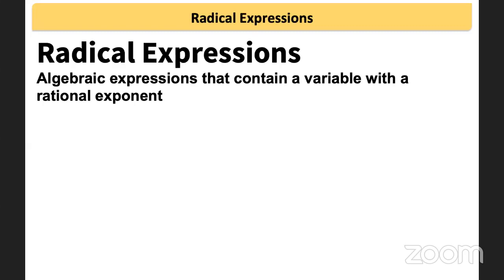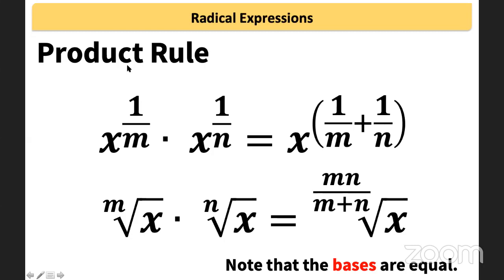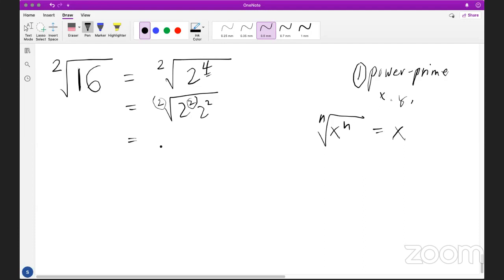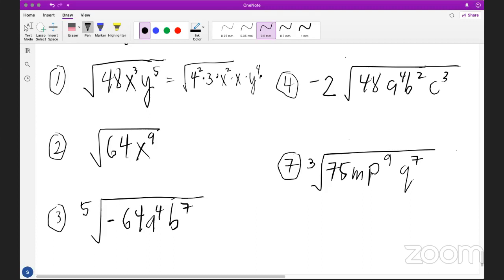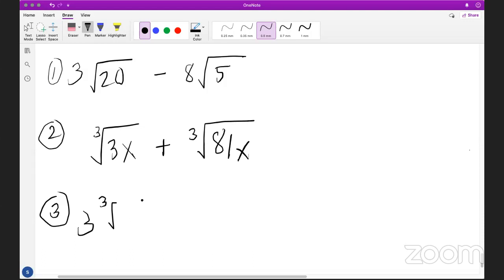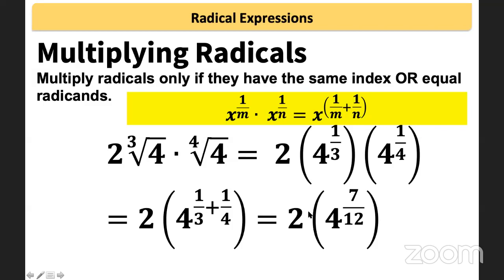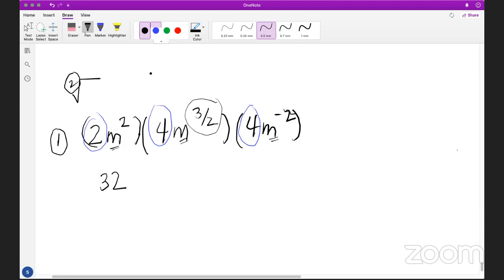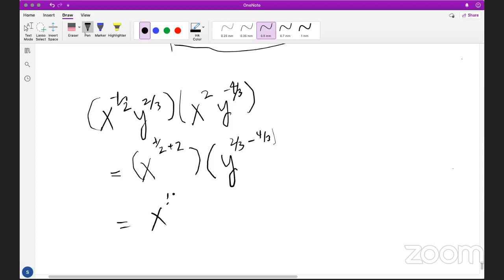[June 5 - Friday 6:30PM] Radical Expressions